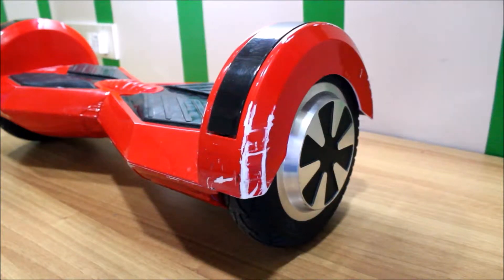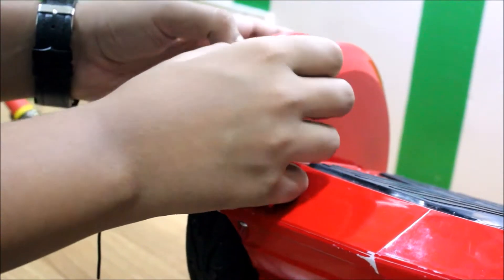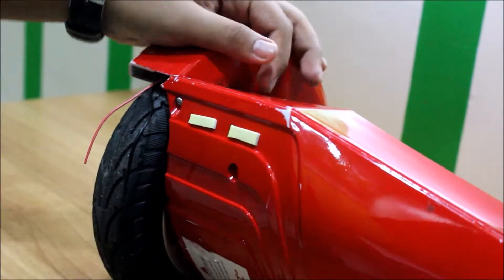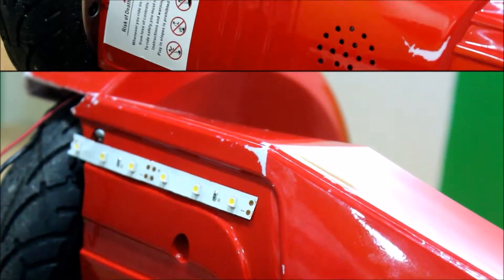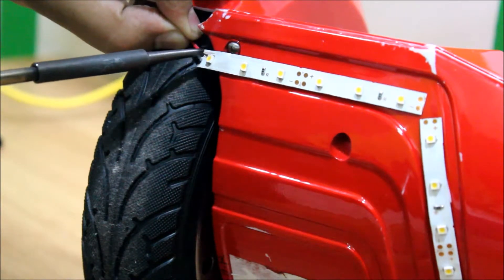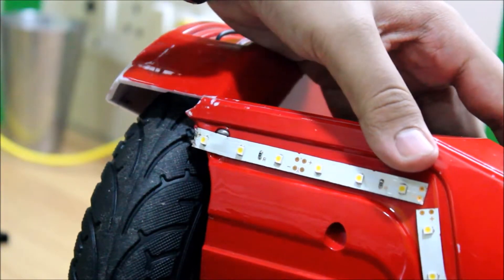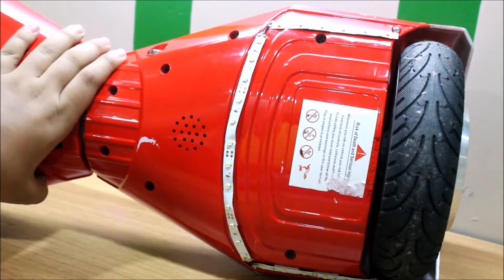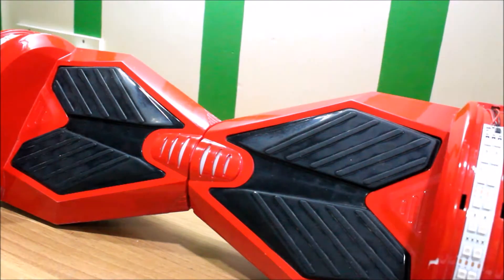I added LEDs to my Hoverboard!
Make led headlights for your Hoverboard yourself!!